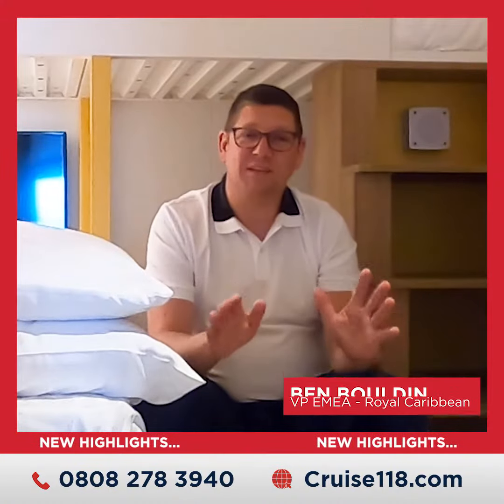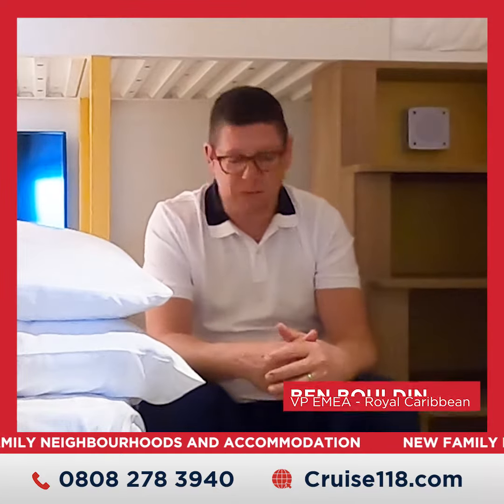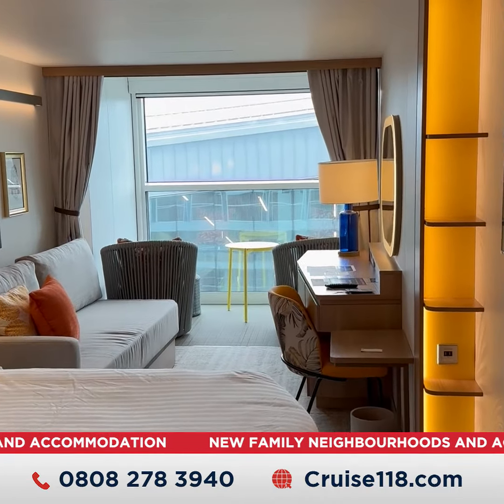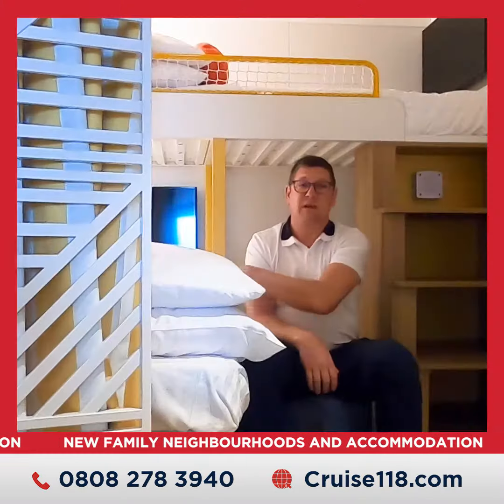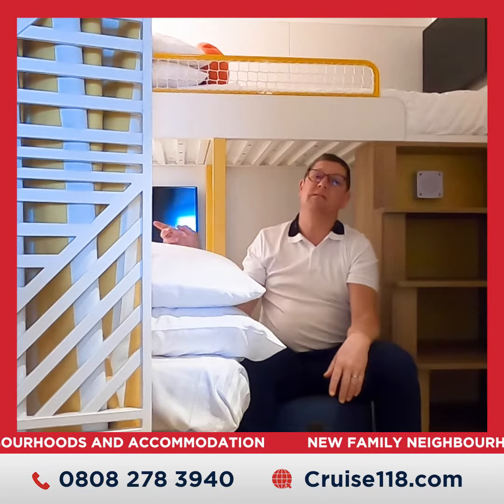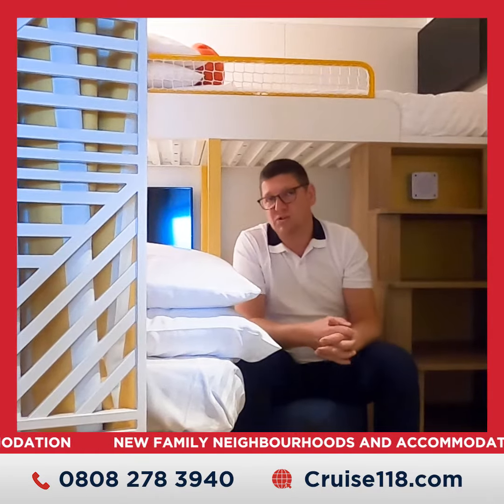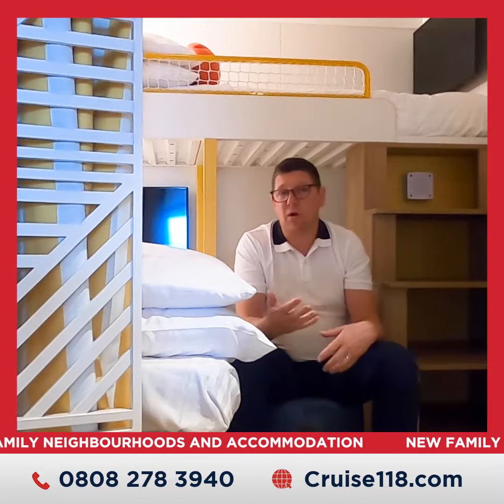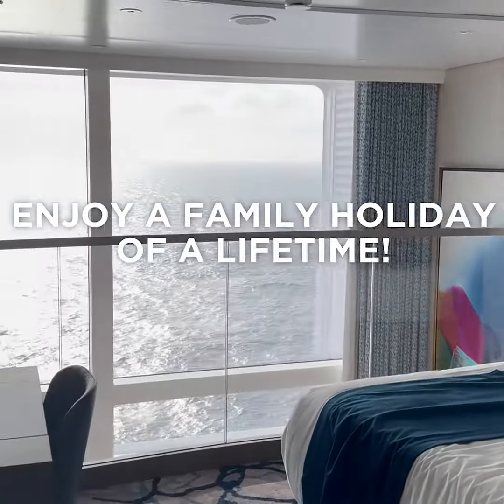Surfside Family Suite | Royal Caribbean | Icon of the Seas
Join us as we chat with Ben Bouldin, VP EMEA from RoyalCaribbean and discuss all things IconOfTheSeas including the all new Surfside family suite and more...